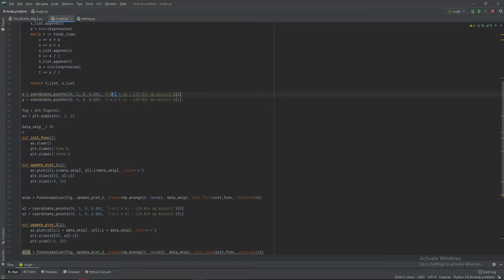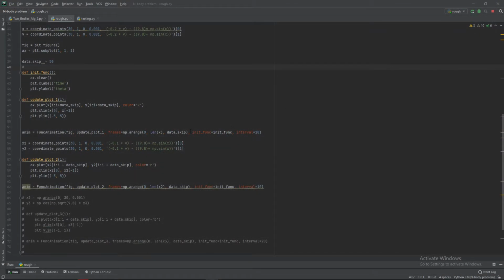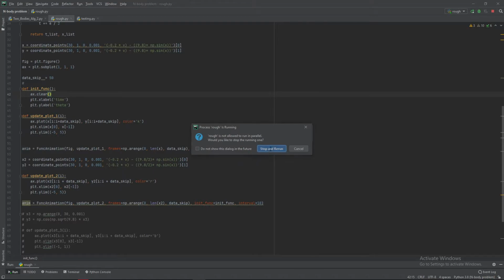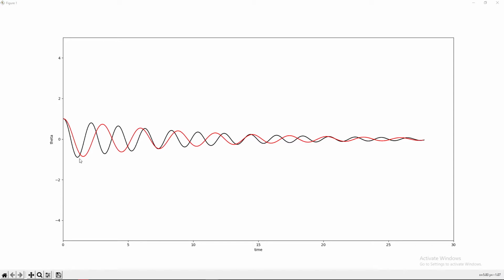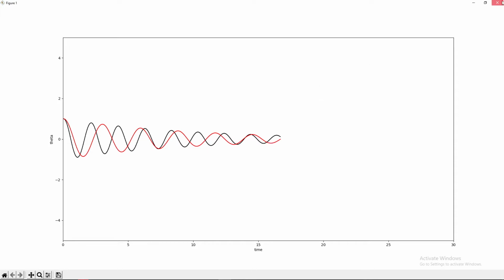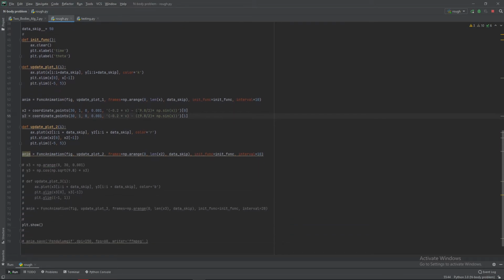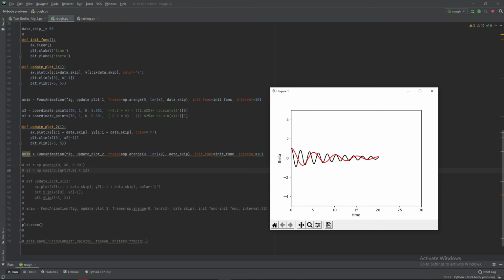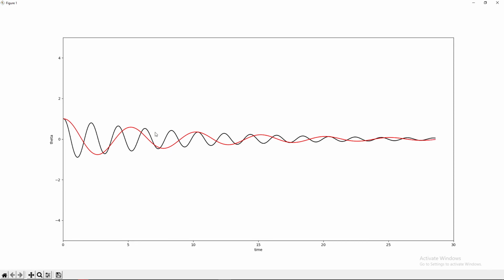Pendulums(Animated Graphs)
Link For codes,

Hi, these videos are the projects or other work I do, just so I have them archived somewhere online, I put them on YouTube.
If you are not me , then you will be a bit confused sometimes because i skip over some nuances,
These videos are NOT educational videos. These are just for me to link them to someone or to look at them myself in future.
If you like my work let me know.